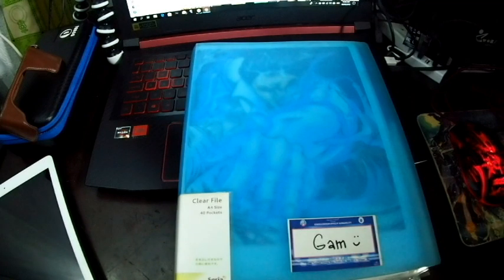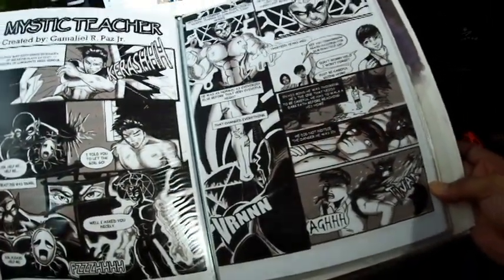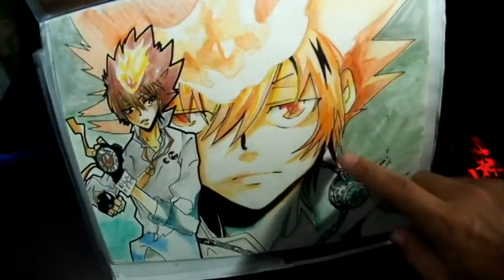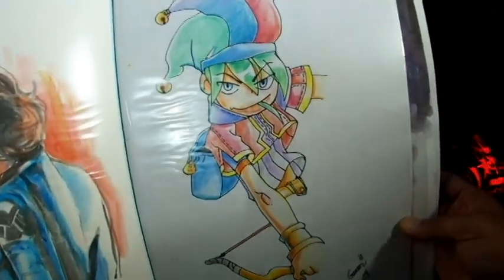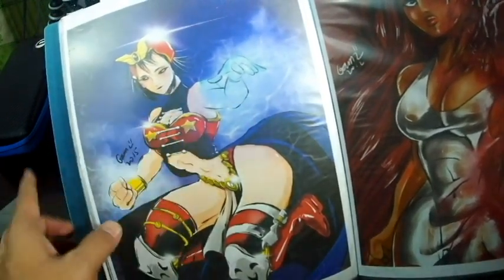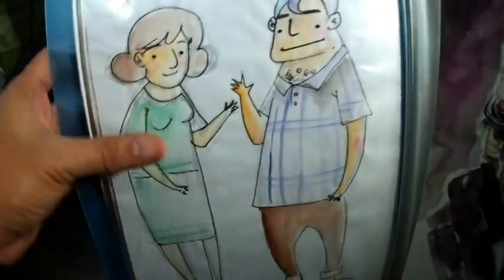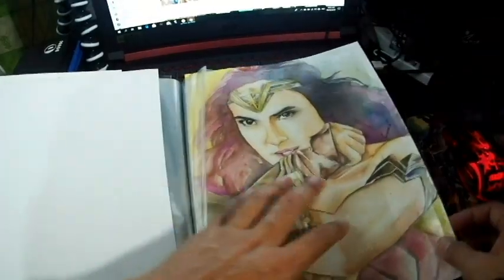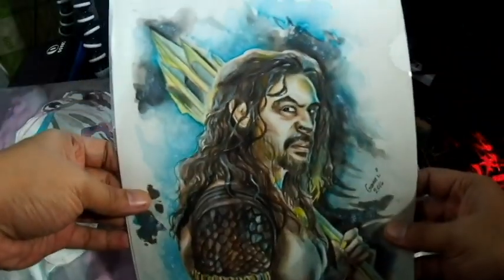Sketchbook Tour Part 2 (Correction: It was Cara Delevingne)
Latest Sketchbook Tour
NOTE! Sorry it was Cara Delevingne not Avril Lavigne the watercolor drawing hahahaha SORRY SORRY SORRY!!! I forgot her name.

Hope you enjoy seeing my art development from my first sketchbook tour till now.